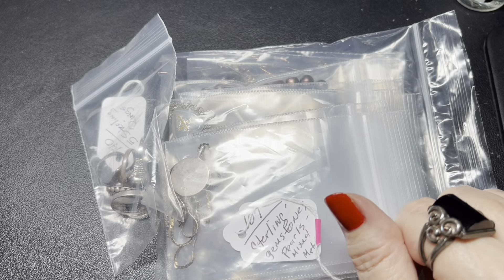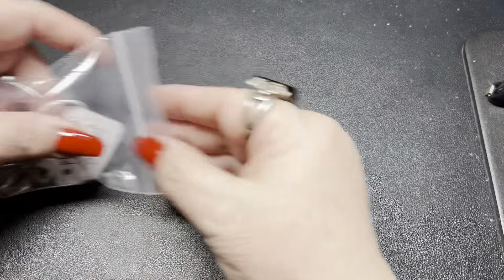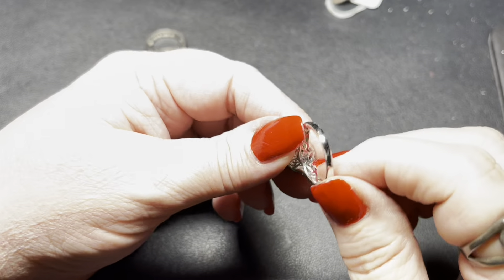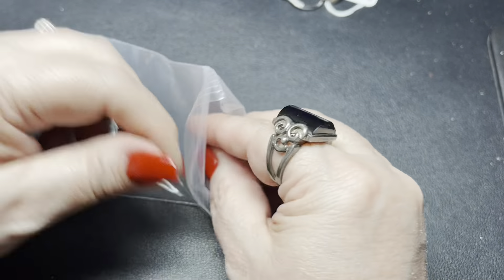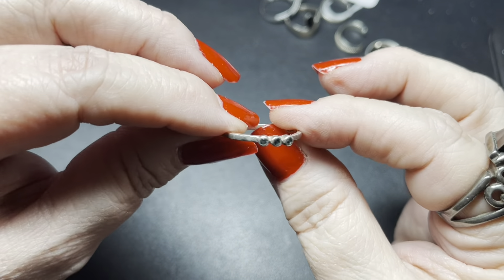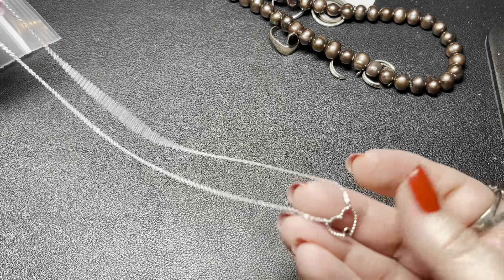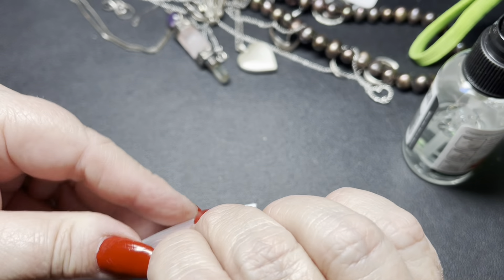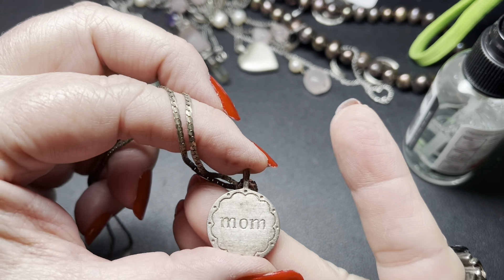Vintage Jewelry Sale: Sterling Silver: Rings, Gemstones, Pearls, Tahitian Pearls & More!!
Come see our vintage jewelry unpacking from our local jewelry auction. We have Vintage Jewelry Sale: Sterling Silver Rings, Gemstones, Pearls, Tahitian Pearls & More!!

Etsy- TheVintageMouseFinds
Poshmark- @thevintagemouse

If you are first we will send you a PayPal Invoice. Shipping is $6 in the US under a pound, if over or outside the Us it is based on how much it weighs and where you are located. SUPER Easy! No orders are taken from the comments of each video.